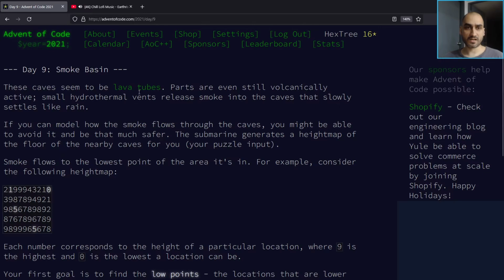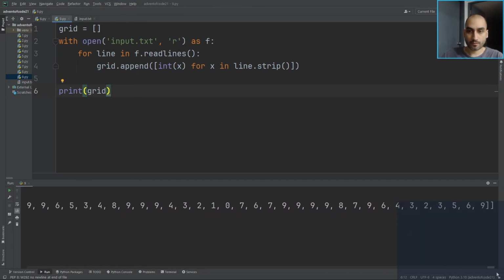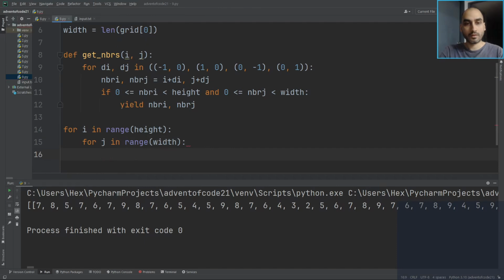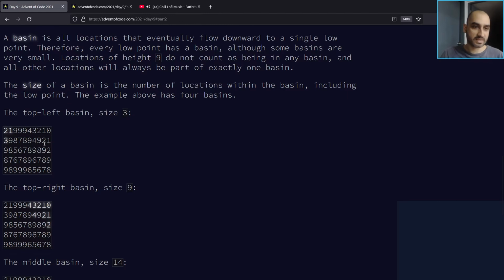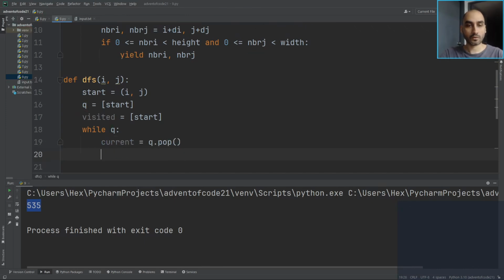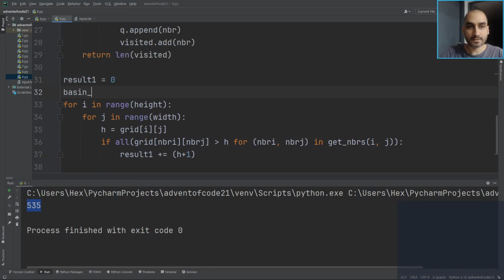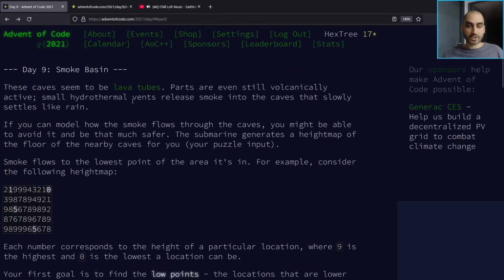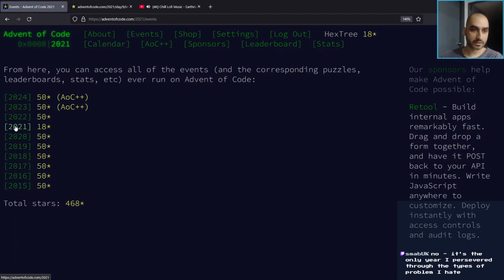Advent of Code 2021 (Python) - day 9